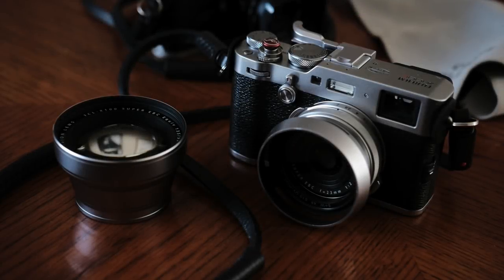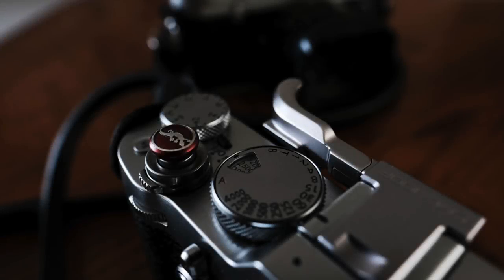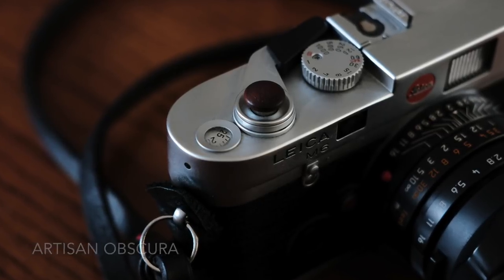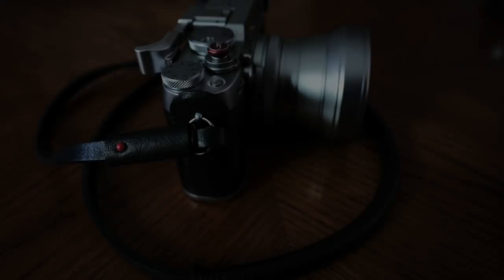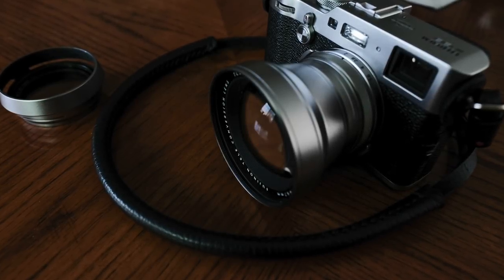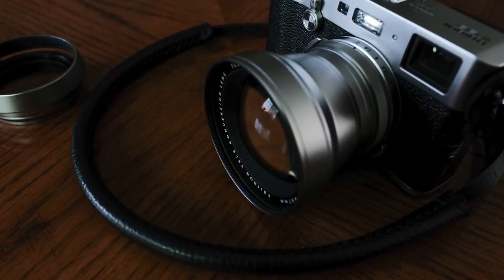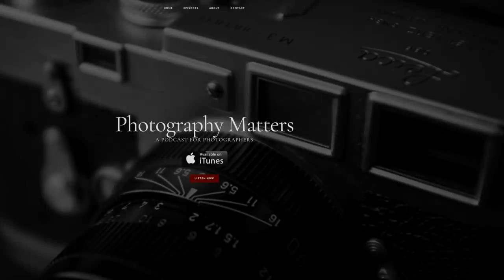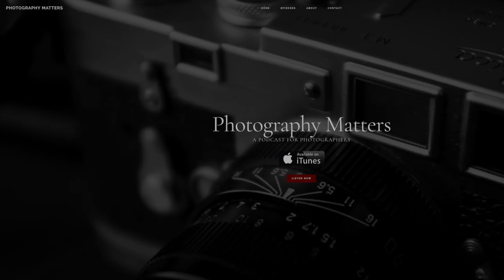Fujifilm X100F Accessories and a New Podcast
Last week I talked about some of my favorite features on the X100F from Fujifilm. I received some questions regarding the accessories I had on this camera so this week I made this video talking about the accessories that I really love to use with the X100F.

I also started a podcast recently and wanted to share some information on that as well.

Fujifilm TCL-X100 Tele Conversion Lens (version 1 is the one I have)